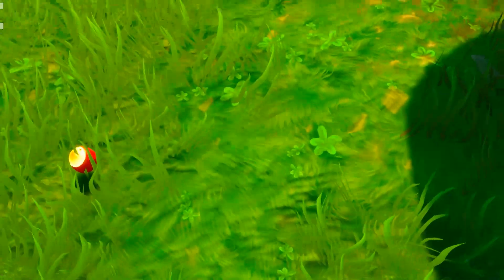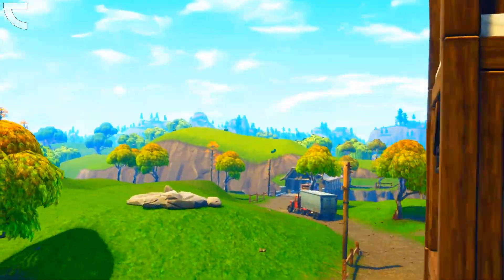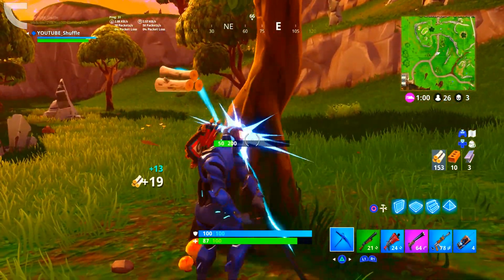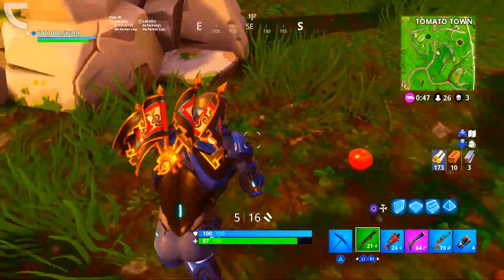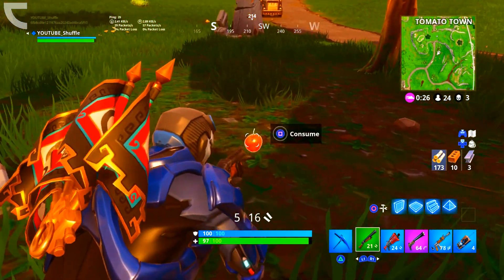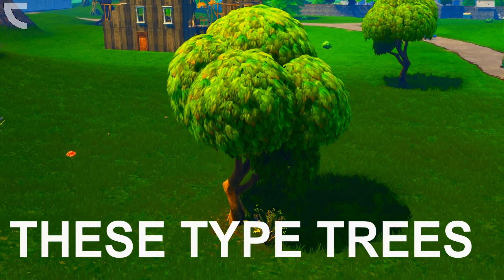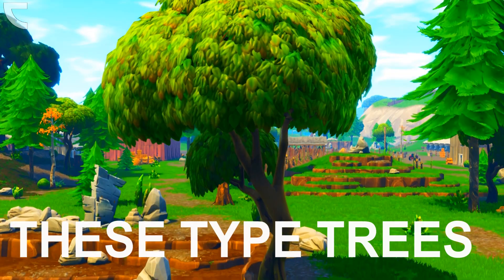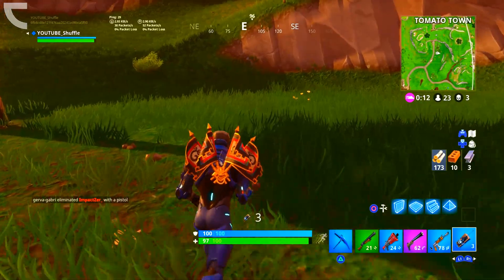Fortnite Apples Gameplay! [ALL LOCATIONS]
In this video I am showing you the NEW Fortnite Health Items! The Consumable Apples This Fortnite Update came out for the PS4, Xbox One, PC & Mobile Devices (IOS / Android) with Update V4.2.0. This video will show you the NEW Apples which will give you +5 Health!